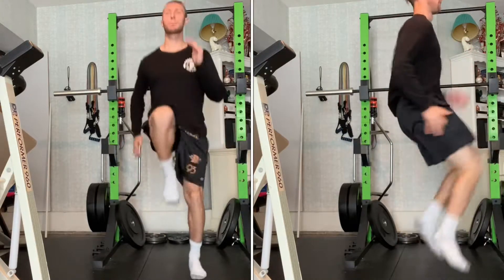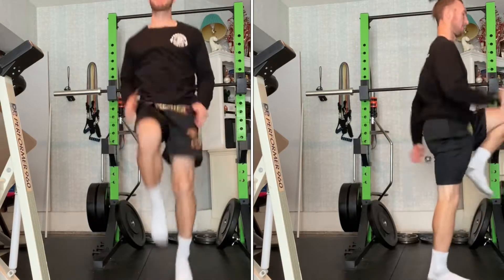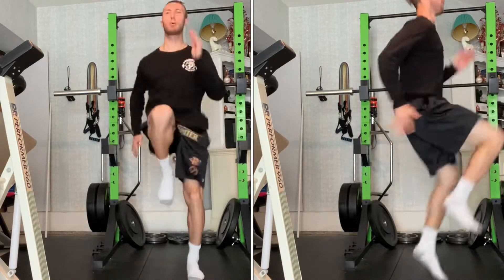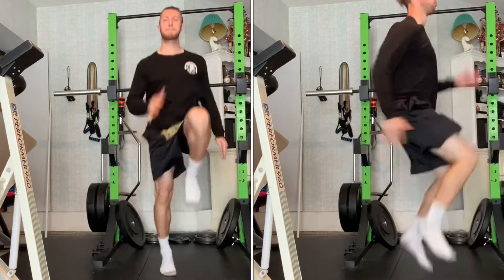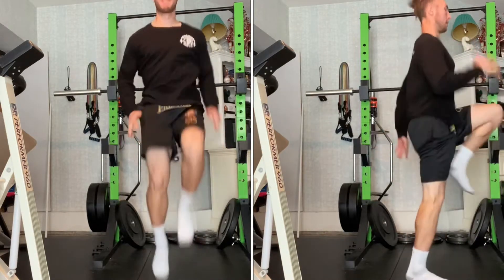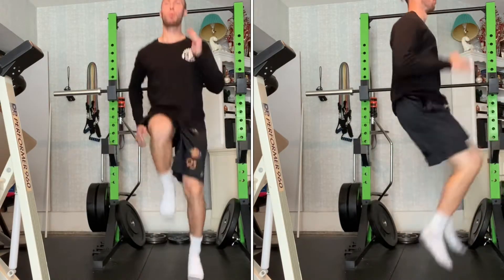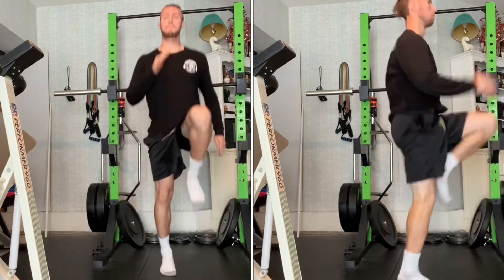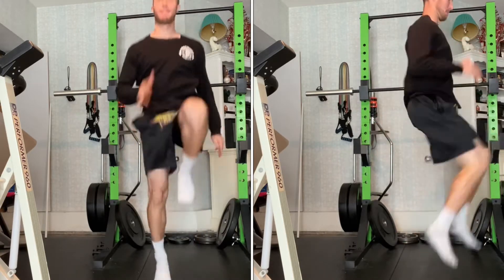Stationary High Knees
SETUP:
- Stand tall with your core engaged (glutes flexed, belly-button to spine).

ACTION:
- Rapidly pump your right knee towards your chest into triple flexion while your left hand goes to your cheek. Your left leg should be in triple extension with your right hand at pocket level.

TIP:
- Stand tall like you’re trying to separate the distance between your lower ribs and pelvis.
- Try to land with your foot directly underneath you, attacking down, and landing with your foot flat but roughly 80% of weight on midfoot.